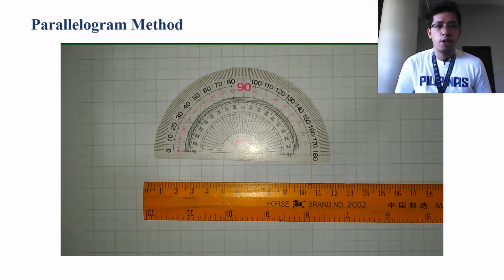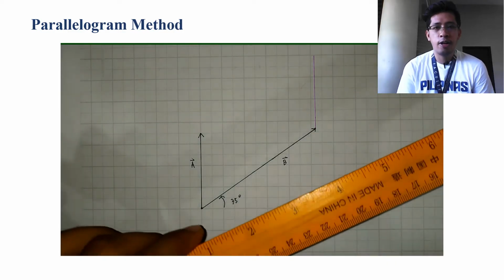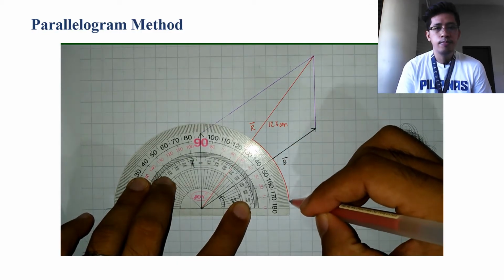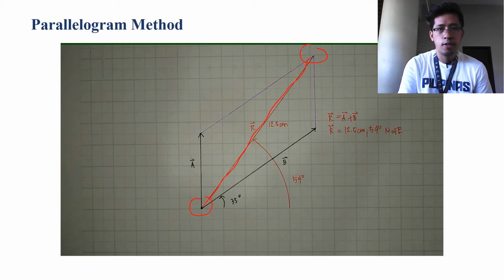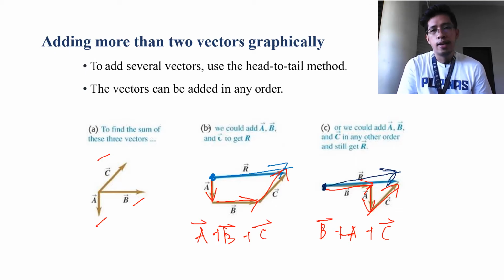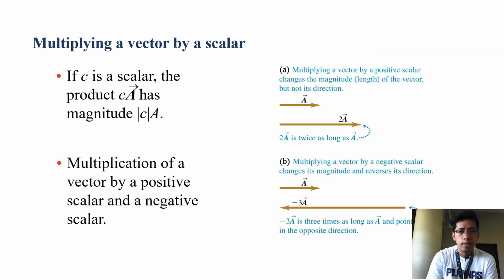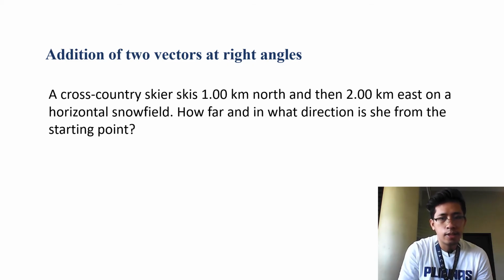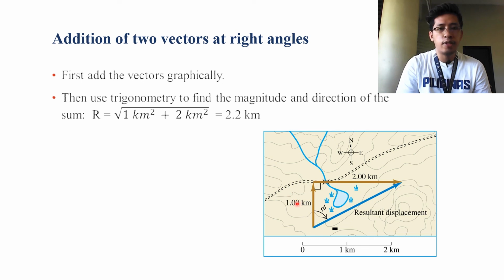Lesson1.3.2 Parallelogram Method (Addition of Vectors)